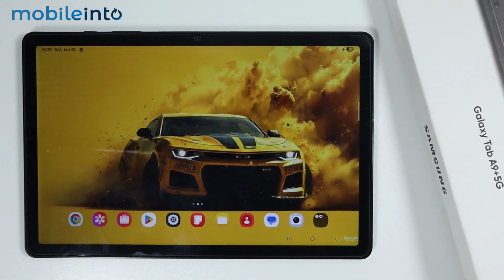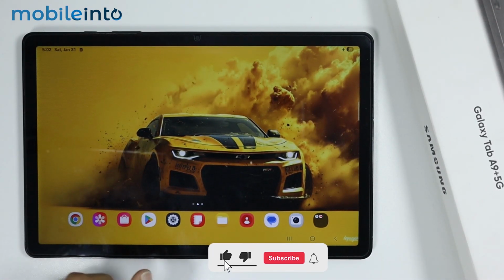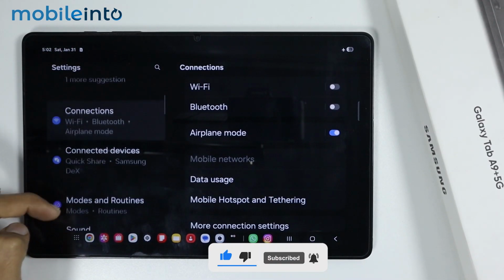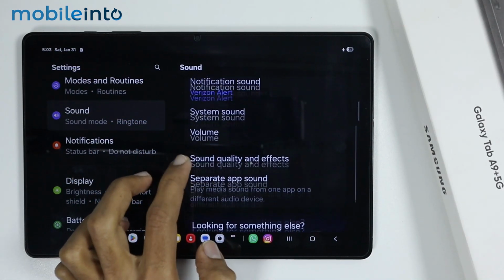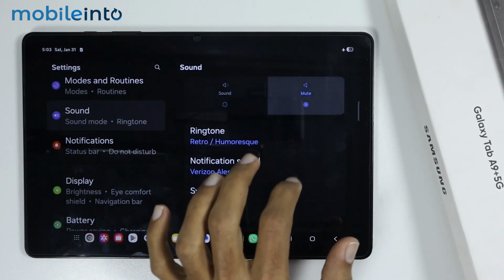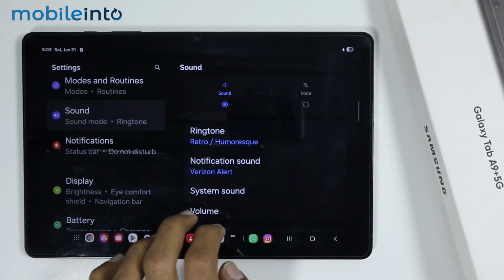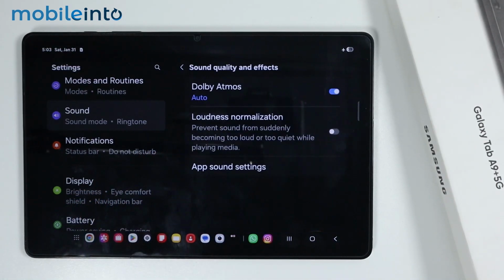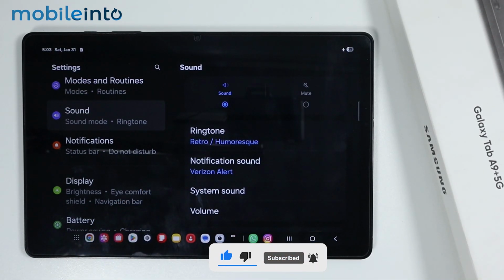How to Find Sound Settings on Samsung Tab A9 / A9 Plus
In this video, we will learn how to find and manage sound settings on Samsung Tab A9 or A9 Plus. If you want to locate sound settings or access sound settings on Samsung tab a9 or a9 plus, follow these steps.